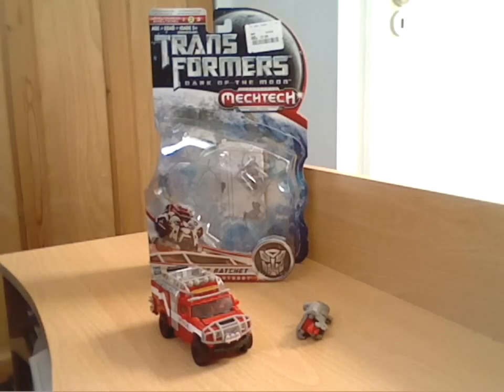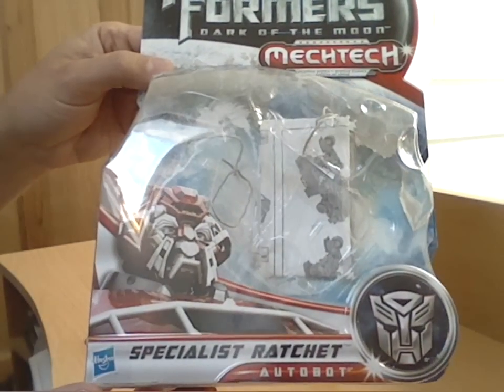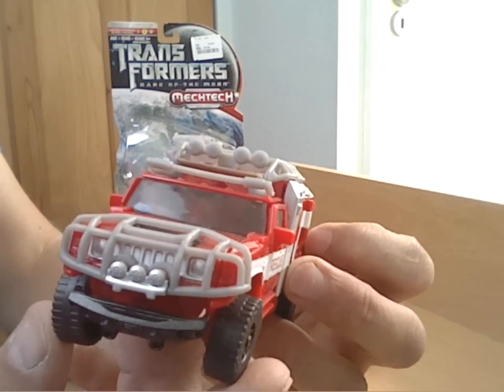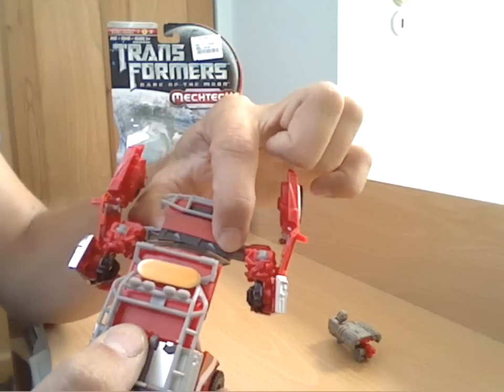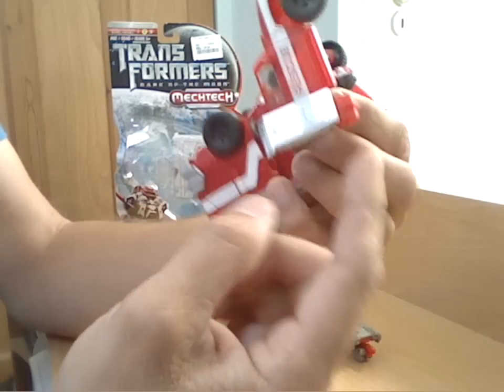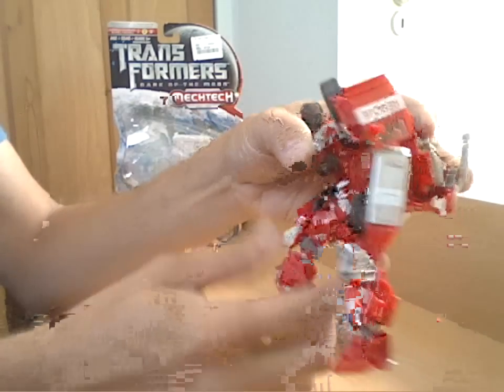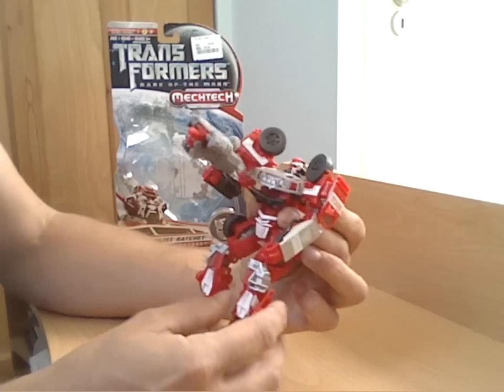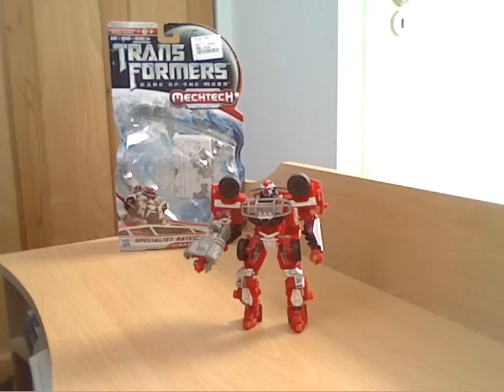transformer specialist ratchet review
a review of the dark of the moon deluxe figure of mechtech specialist ratchet!